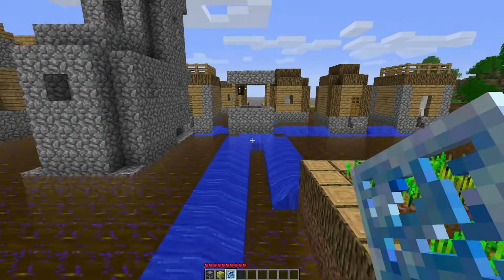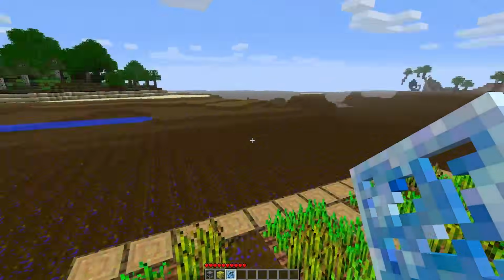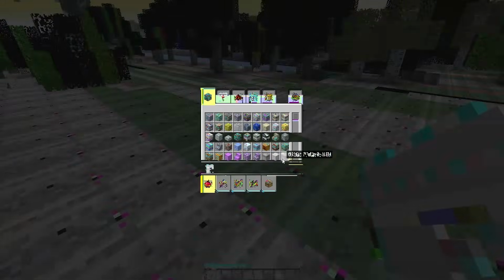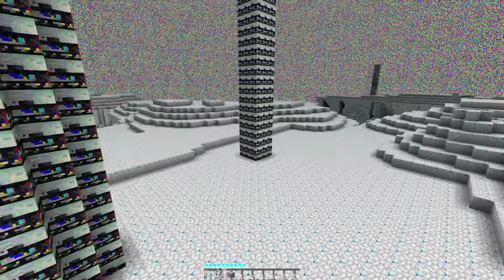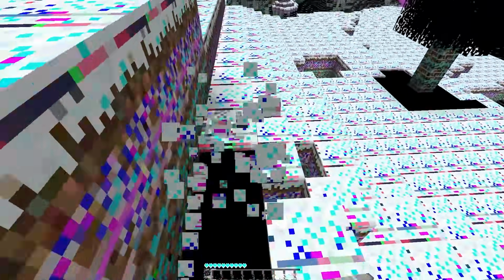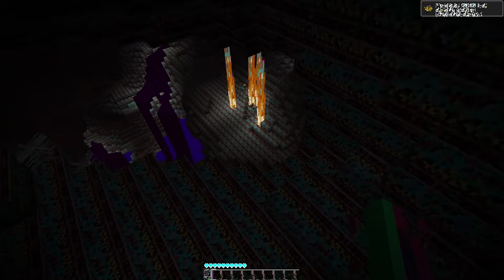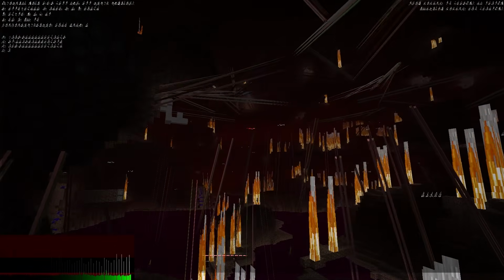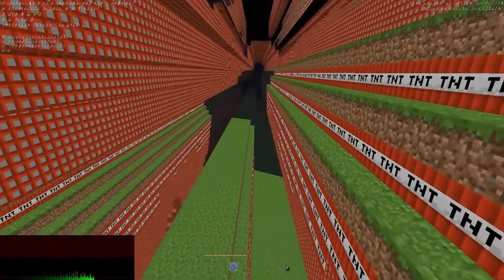I Have C̵̜̓o̸̤͐r̶̡͝r̸͖̊ṳ̸̎p̸̗͒t̸̩͝ē̷̝d̵̻͘ ̷̠͂M̴̳͂ì̵̱n̸̞̒e̸̮̎c̸͖͝r̶̘͆ȁ̸͖f̴̲̈t̴̡͝ Beta 1.7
In this video I am going to manually corrupt Minecraft Beta 1.7.3 in various ways.

Timestamps:
0:00 Intro
0:04 First Preset
0:44 Second Preset
1:17 Third Preset
2:02 Terrain Corruptions
2:30 End Corruptions
3:00 Sky Dimension Corruption
3:20 Corrupted Error Screen
3:27 Corrupted Nether
4:30 Corner Farlands
4:43 Edge Farlands
5:04 End & Sky Dimension Farlands
6:05 Graphical Corruptions
6:38 Nightmare Cow
7:15 End Box
7:31 Broken Chicken
7:54 Hell in Minecraft
8:16 TNT Edge Far Lands
8:29 Outro